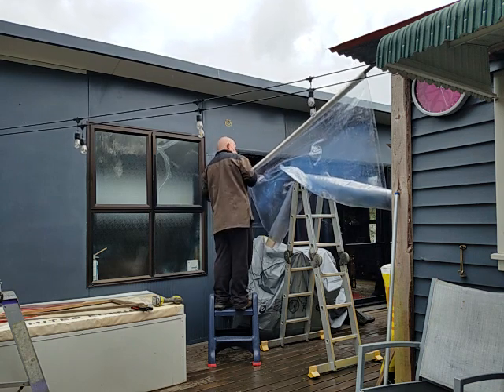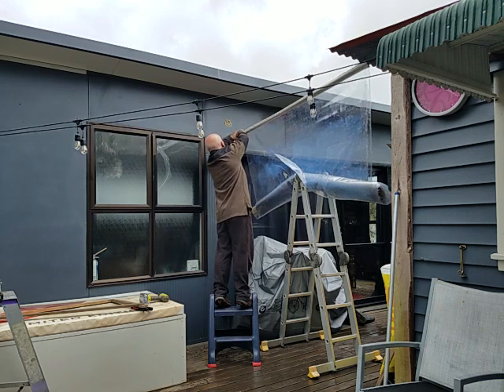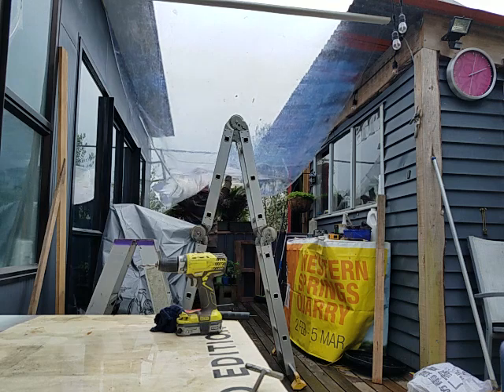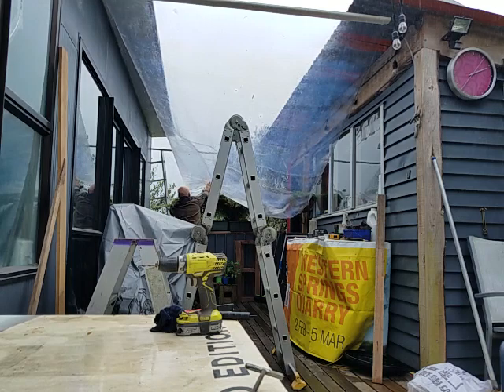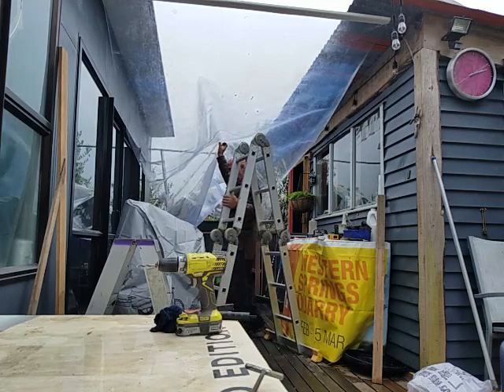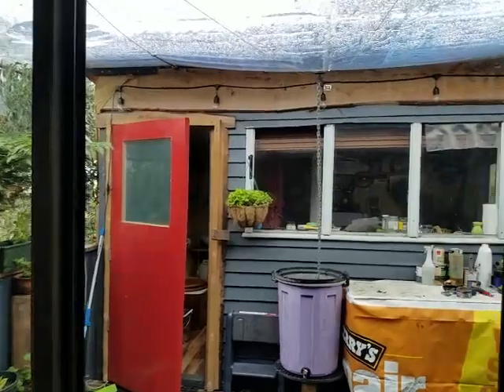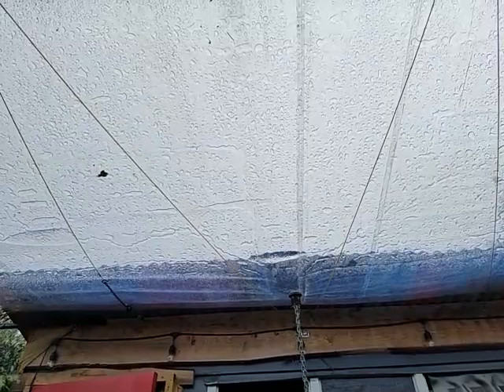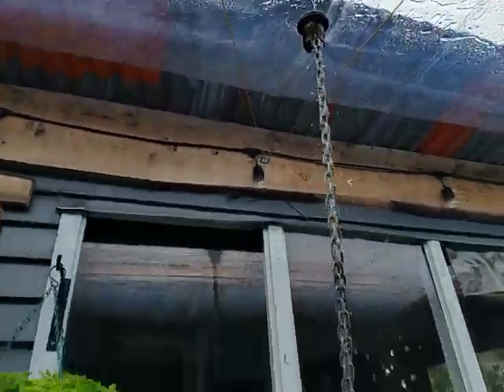Harvest Rainwater Without Complicated Plumbing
Three  clear plastic drop screens. (cafe blinds) repurposed to make a tensioned clear awning that will fill a 20 gallon rain barrel in 15 minutes and still keeps my deck dry! WINNING!